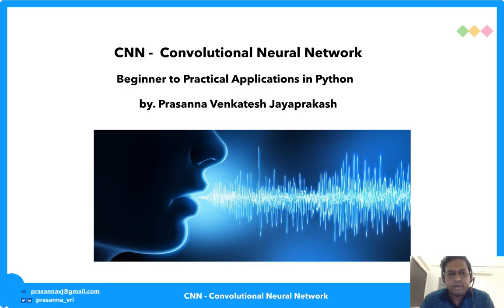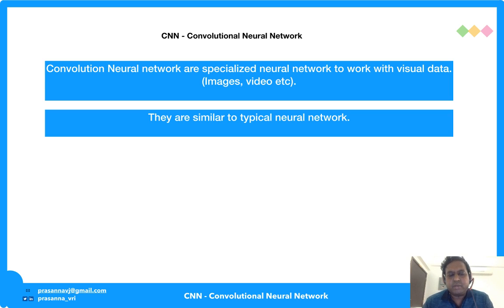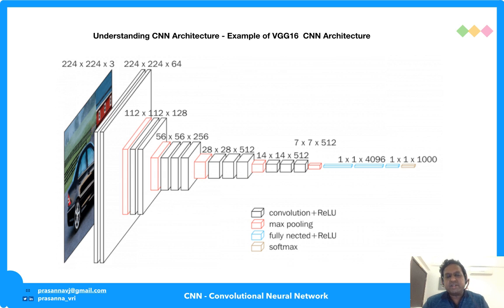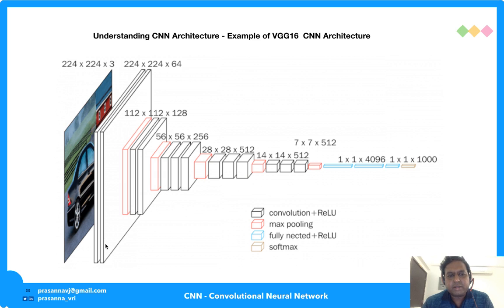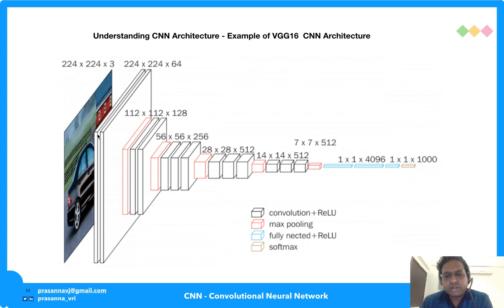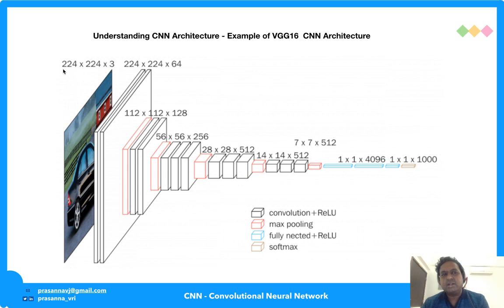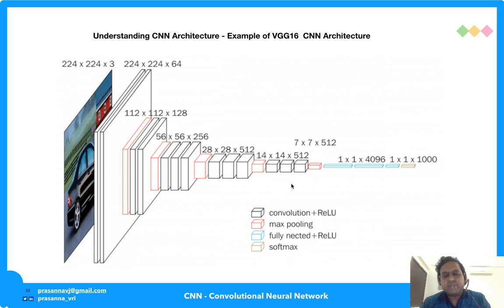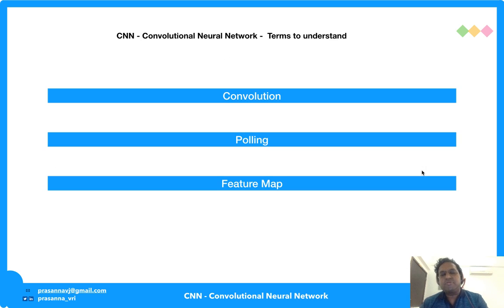CNN Convolutional Neural Network - Intro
Introduction ton CNN - Convolutional Neural Network.